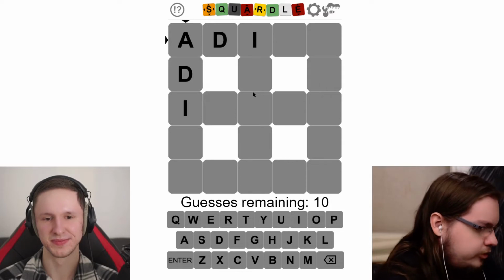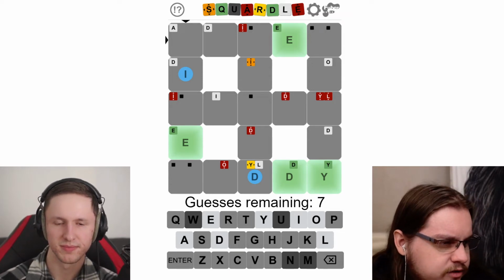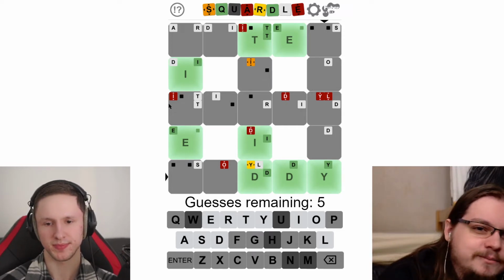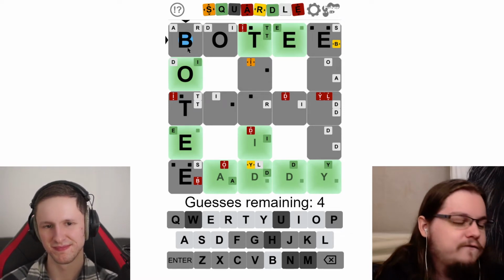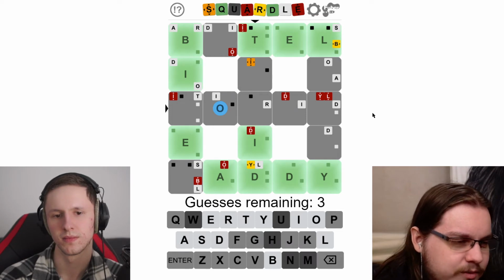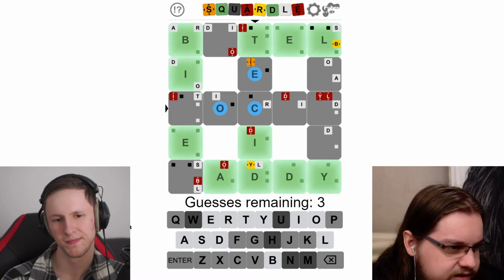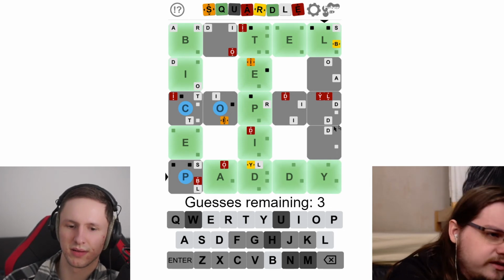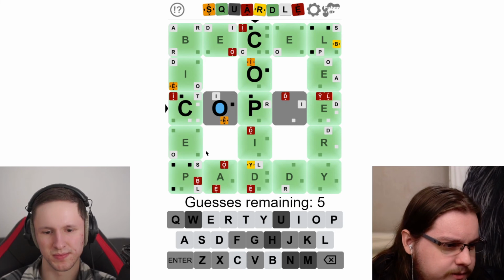Useful Shortcuts | Squardle | Trash Talk Podcast #247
In this episode of the Trash Talk Podcast we talk about useful keyboard shortcuts and we also play Squardle.

Squardle Starts at 43:51